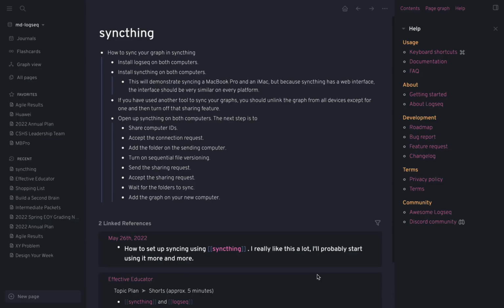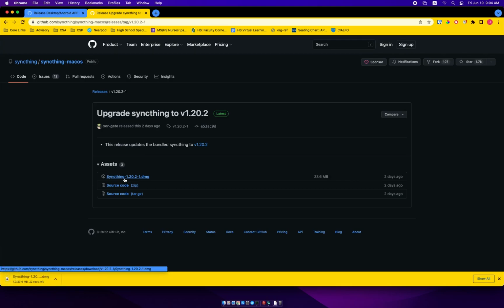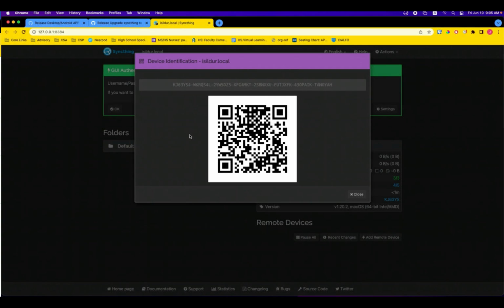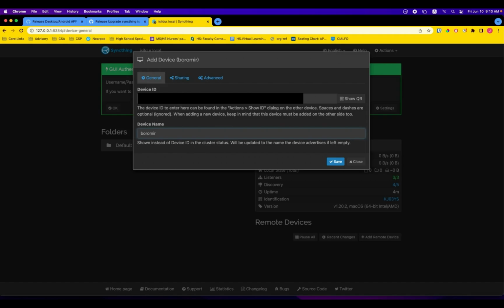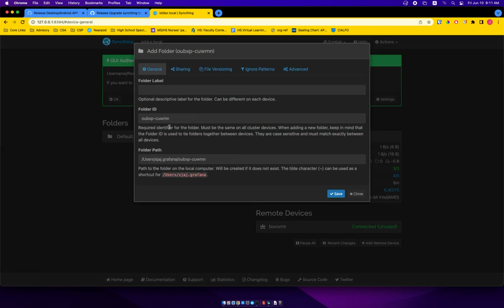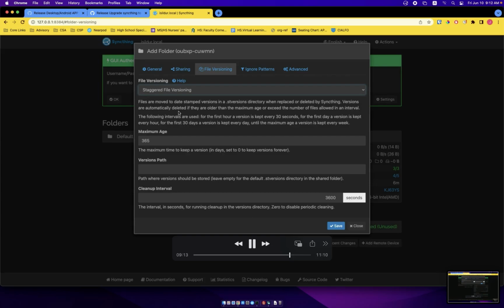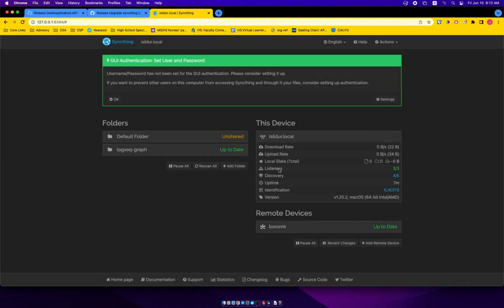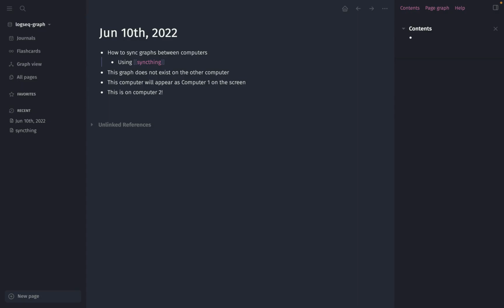Sync your Logseq Graphs with Syncthing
Use syncthing to have your logseq graphs follow you everywhere.

Recorded using Quicktime. Edited using Shotcut. Audio mixed using Audacity.